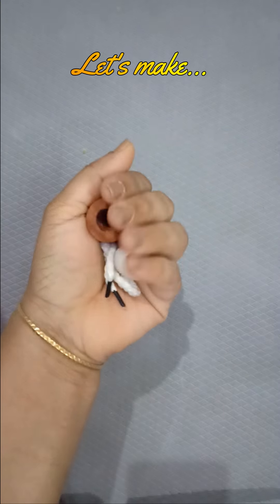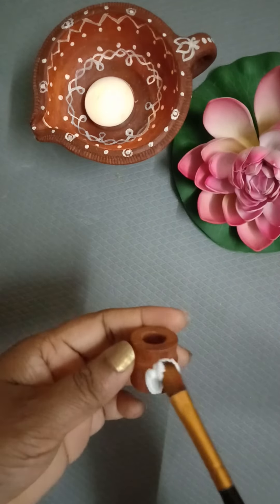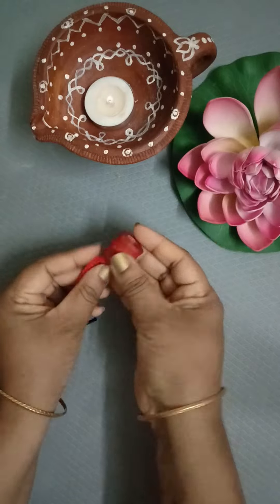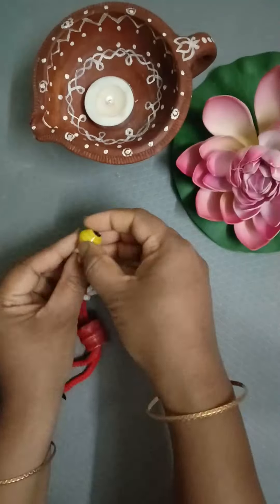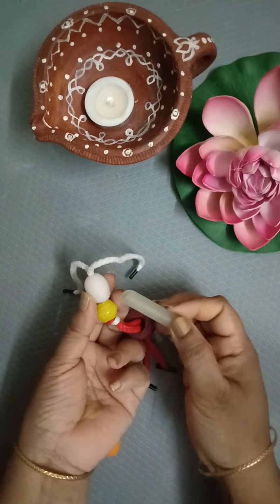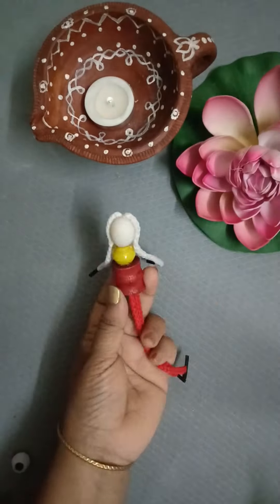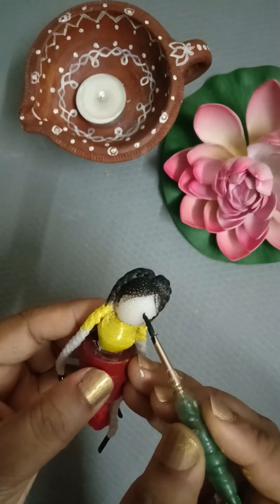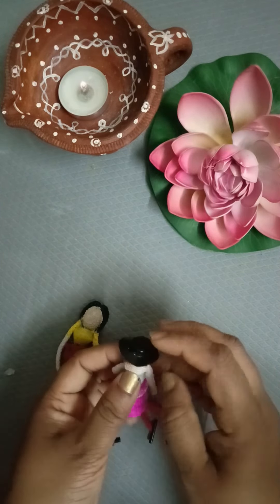hanging legs dolls, Best out waste from shopping bag handles, Puppet dolls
Hi friends,
Hope u like these dolls